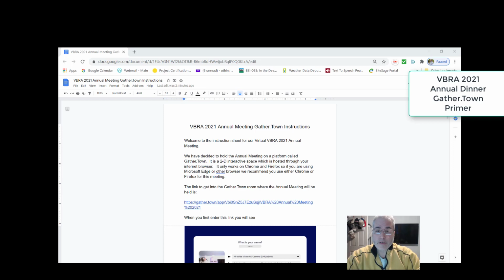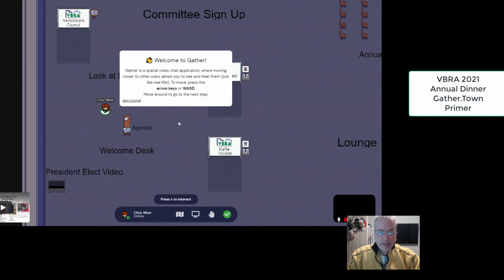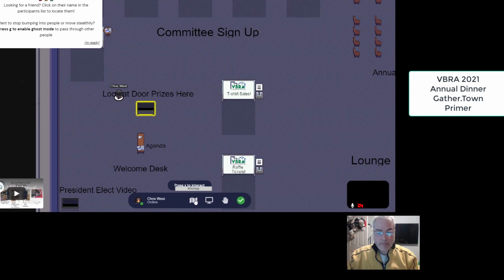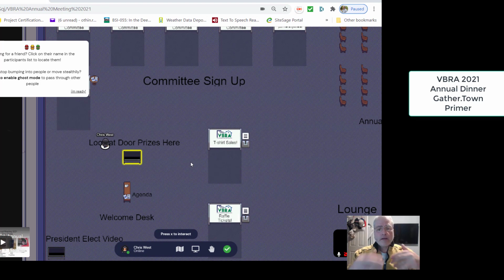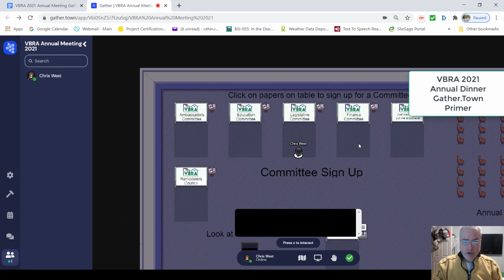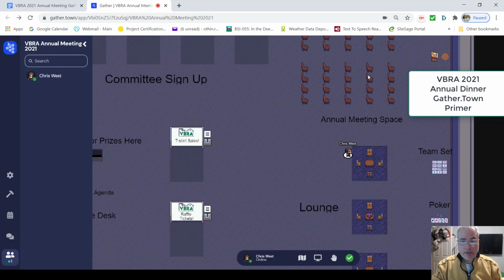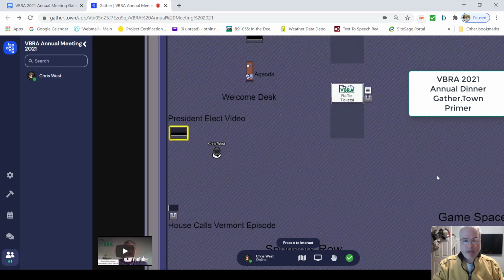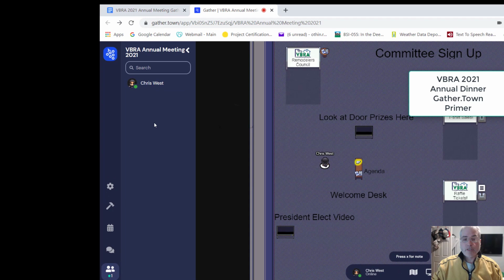VBRA Annual Meeting 2021 GatherTown Introduction 27Jan2021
A short video introduction to the Gather.Town platform we'll be using for the VBRA 2021 Annual Meeting.